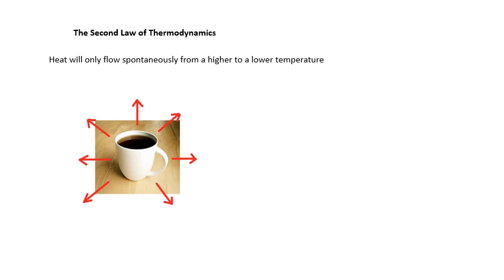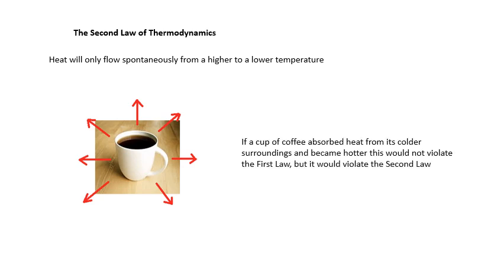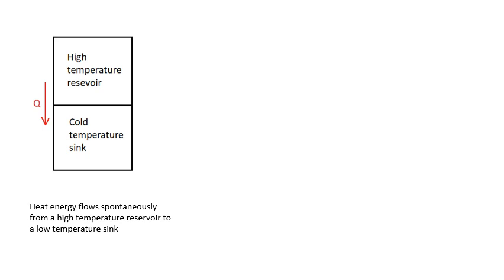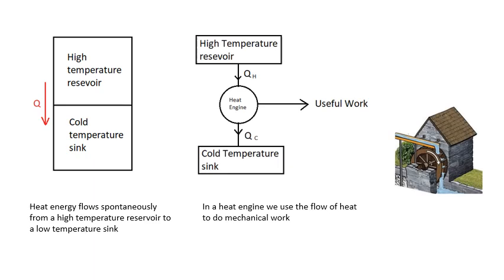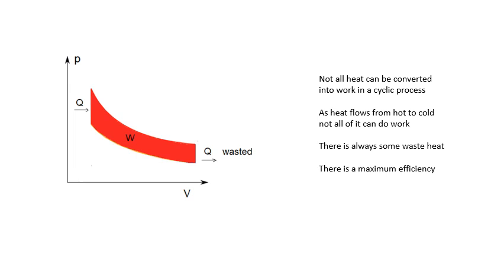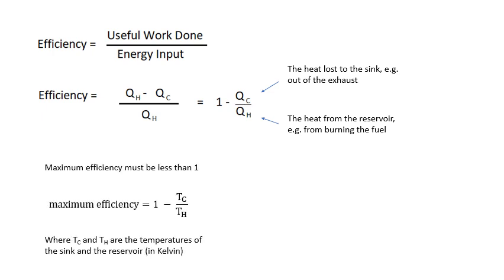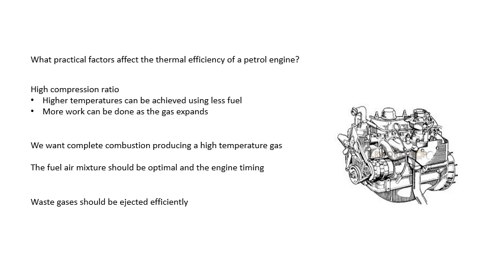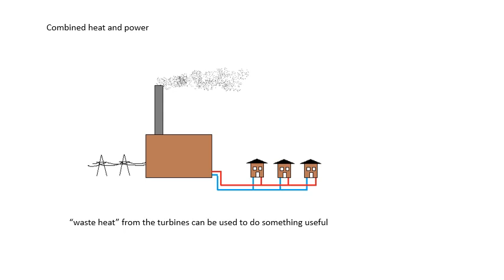AQA A Level Physics: The Second Law and Heat Engines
For the Engineering option